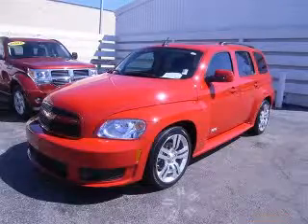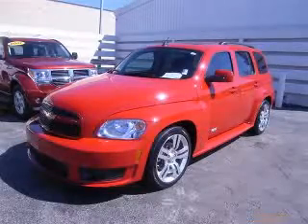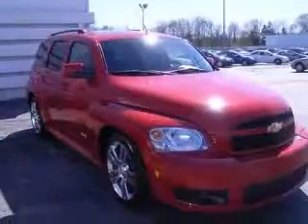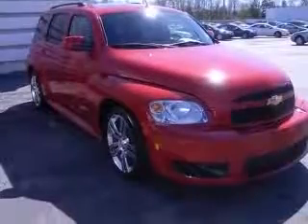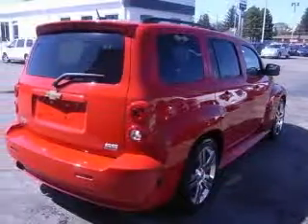2008 Chevrolet HHR McDonald Pontiac Cadillac GMC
2008 Chevrolet HHR SS
Engine: 2.0L 4 cyls
Trans: Manual 5-Speed
Color: Victory Red
Mileage: 17,457